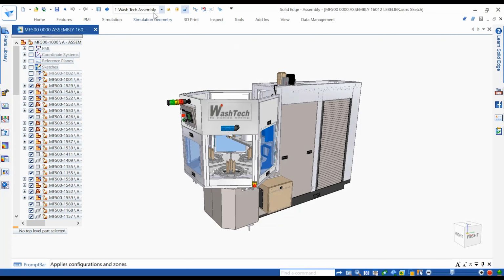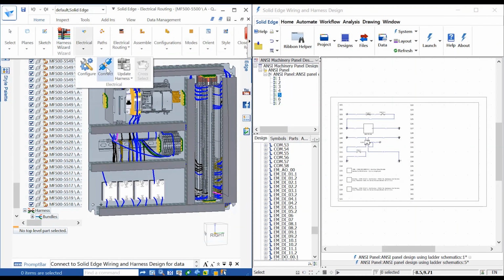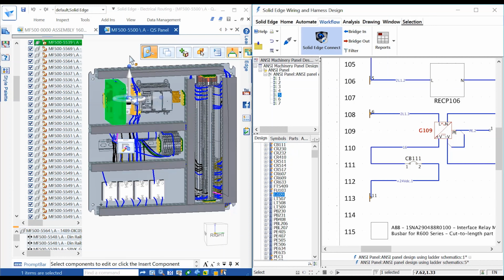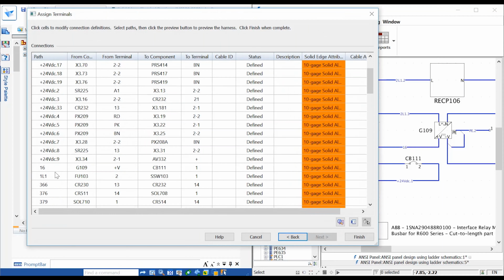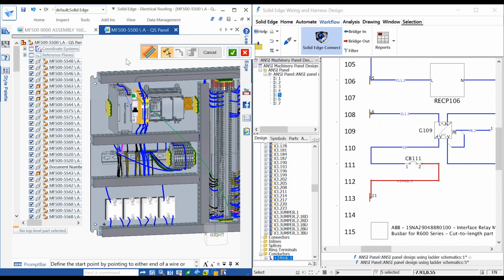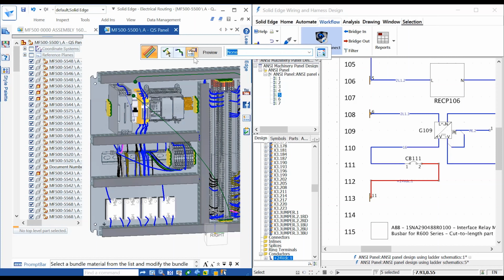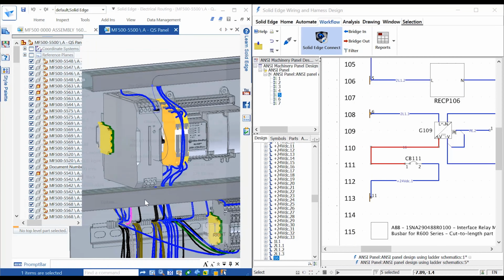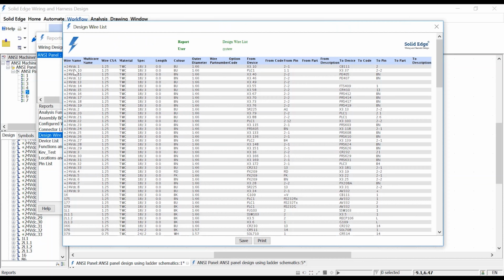Solid Edge for Wiring and Harness Design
Solid Edge Wiring Design provides rapid and intuitive electrical circuit design using industry-proven tools that simulate and verify electrical behavior as the design is created. The graphical design environment creates wiring schematics via an intuitive user interface and built-in libraries of electrical symbols, components, and simulation models.